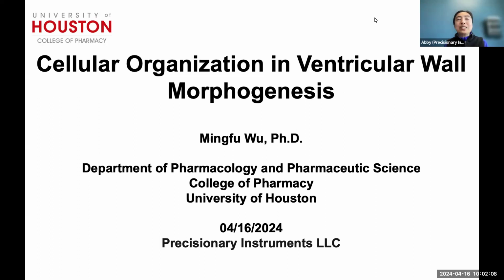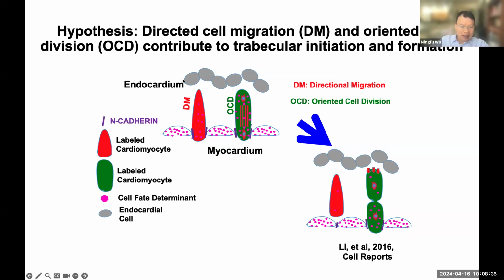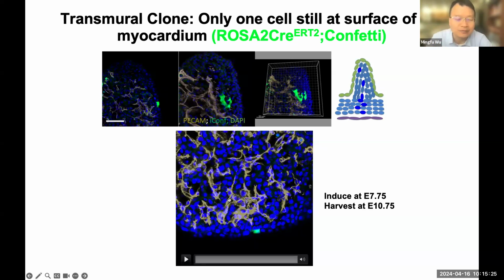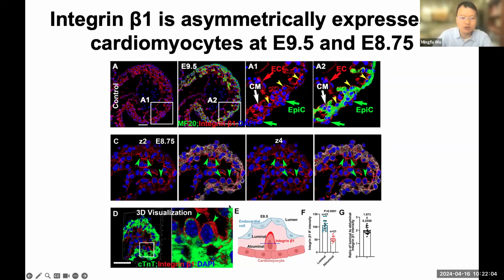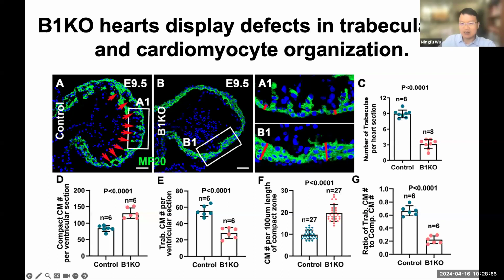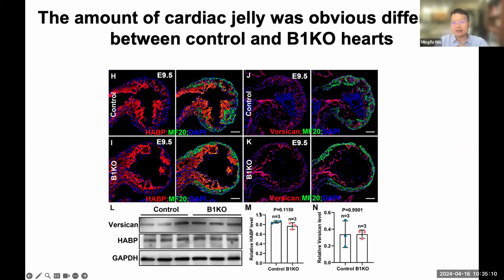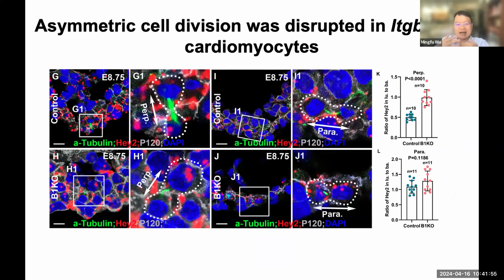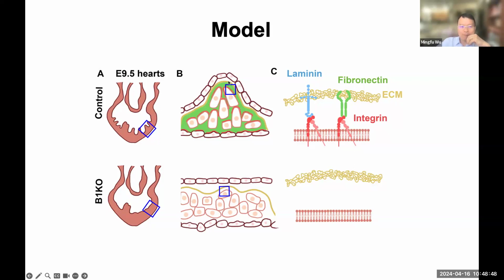Precisionary Webinar: Mingfu Wu on "Cellular Organization in Ventricular Wall Morphogenesis"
Original webinar date: April 16, 2024

Dr. Mingfu Wu is an Associate Professor of Pharmacology at the University of Houston. With a background in genetics, developmental biology, and cellular biology, Dr. Wu's research focuses on unraveling the intricate mechanisms underlying congenital heart defects and left ventricular noncompaction. His lab utilizes genetic, developmental, and cellular tools to investigate the etiologies of cardiac malformations and explore potential therapeutic interventions. In this webinar, Dr. Wu will delve into the fascinating world of cellular organization in ventricular wall morphogenesis, shedding light on how disruptions in cellular organization can lead to congenital heart defects.

In this webinar, Professor Wu will:
1. Explain the asymmetrical localization of β1 integrin in cardiomyocytes and its significance.
2. Discuss the role of β1 integrins in cardiomyocyte-ECM interactions and cellular organization.
3. Explore the consequences of Itgb1 deletion on cardiomyocyte-ECM engagement and tissue architecture formation.